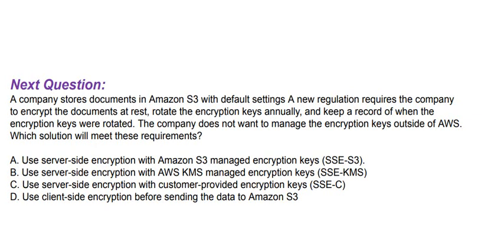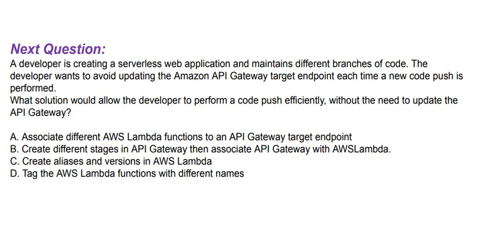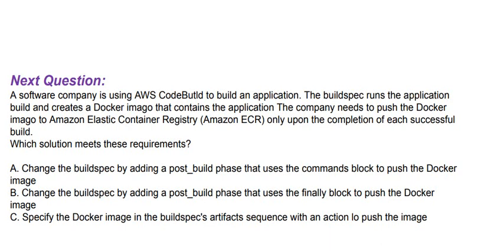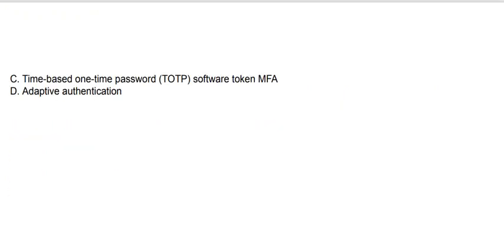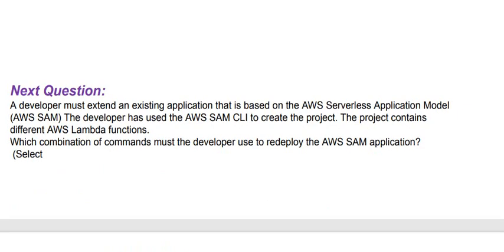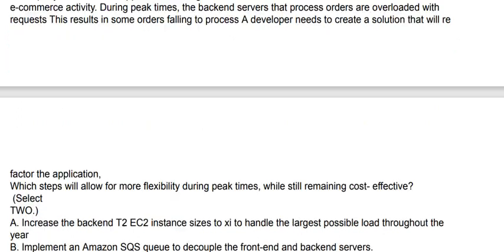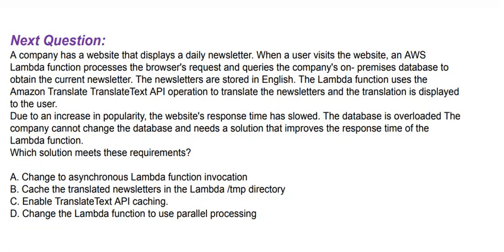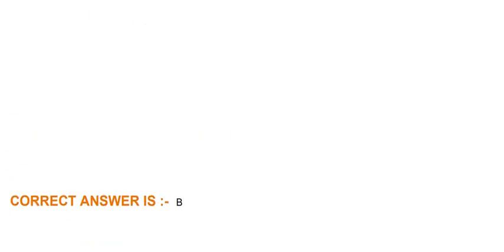Part#110: AWS CLF-C02 : AWS Certified Cloud Practitioner - Practice Questions and Answers